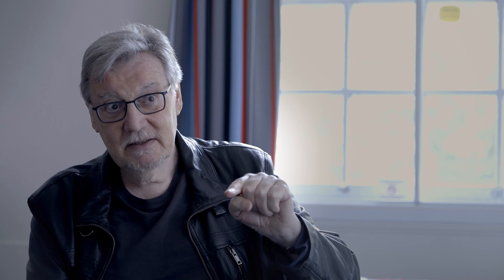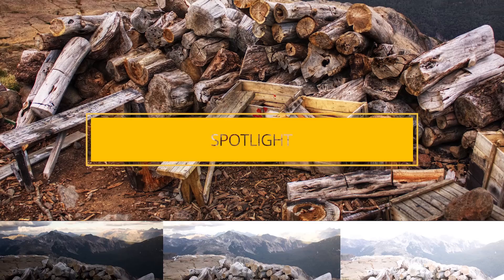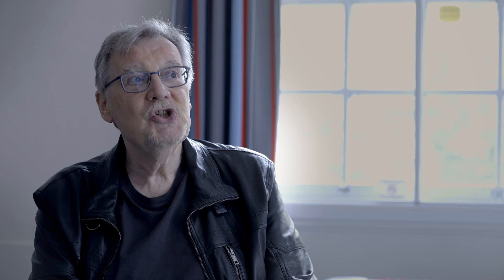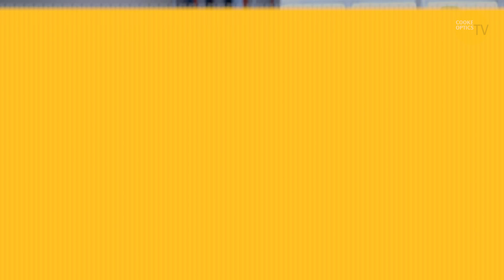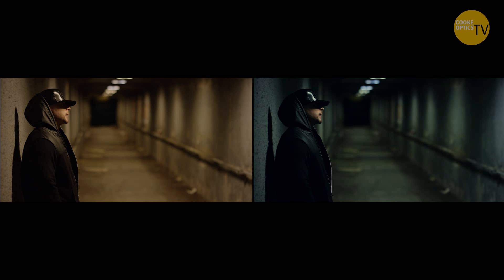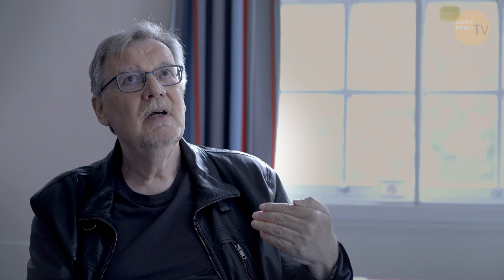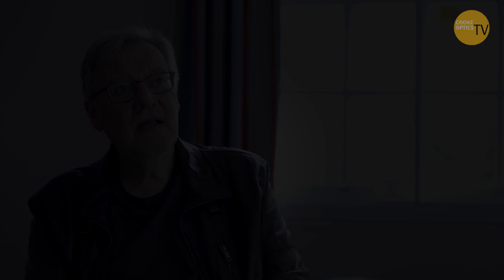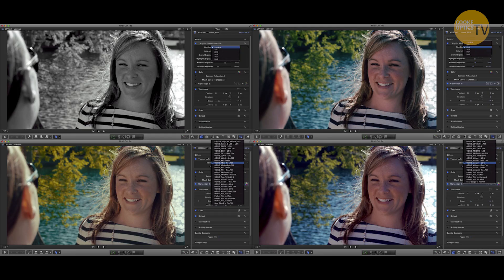Digital Sensors and Dynamic Range (Part 2) || Spotlight || Geoff Boyle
In this episode we continue to talk to Geoff Boyle about digital sensors and dynamic range and reveals the essential information behind digital sensors and explains how information is being processed by your camera.